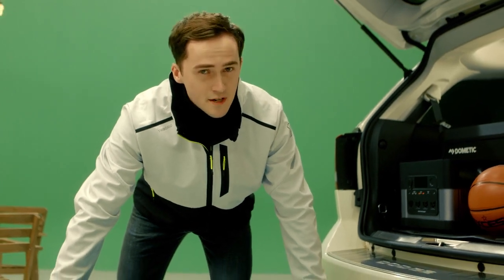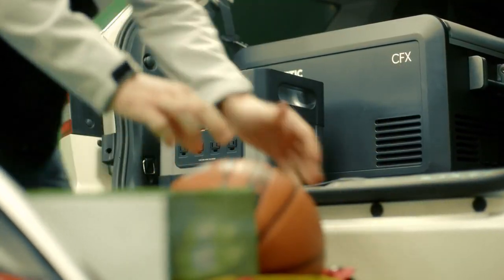ElecHive Portable & Universal Super Power Station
2400Wh Capacity / 2200W Output / 34lbs Portable / The biggest battery capacity at such small size.

Purchasing a gas generator can set you back up to $1,000. Once you buy one, you have to stock up on oil and gas and keep some on hand at all times. Not to mention the costly and time-consuming maintenance. Ultimately, you end up wasting a lot of time and money. Because of this, creating more convenient power storage solutions to replace traditional gas generators is becoming a trend.

The ElecHive 2200 is a game-changer in the world of generators! Thanks to its latest battery pack technology, the ElecHive 2200 has definitely reached the highest energy density for a product of its kind. This is very important because it means no similar product can have the same battery capacity at a smaller size. Its powerful battery can provide 2,200W of power output, just like a standard wall socket! And it packs a massive 2,400Wh capacity, which means all your devices will stay powered for hours and hours, so you’ll never be stranded without power. Even with all of these features, it only weighs 34 pounds and is as small as a basketball.